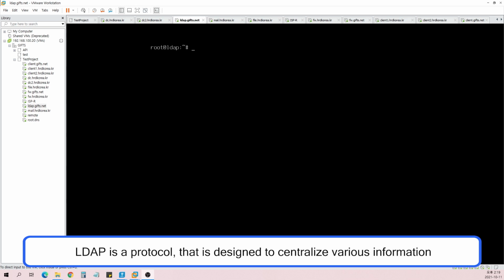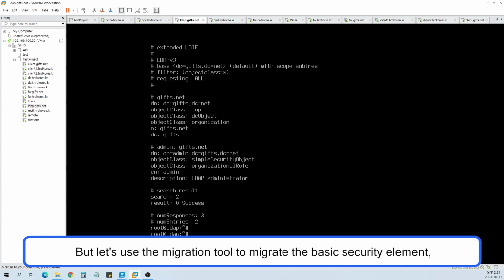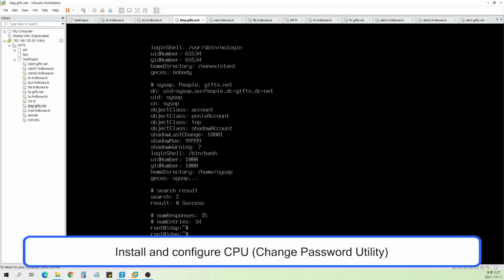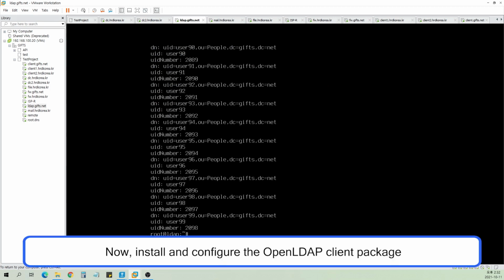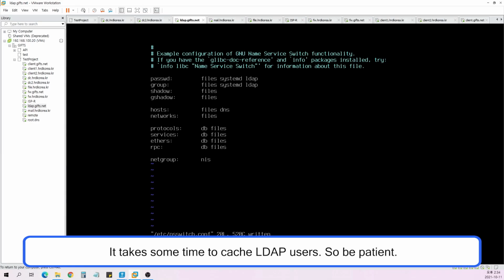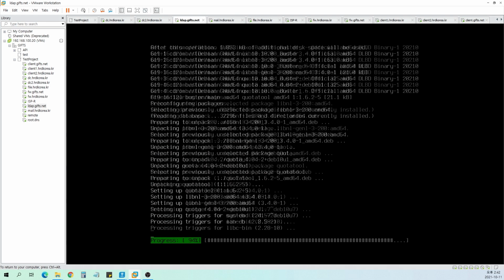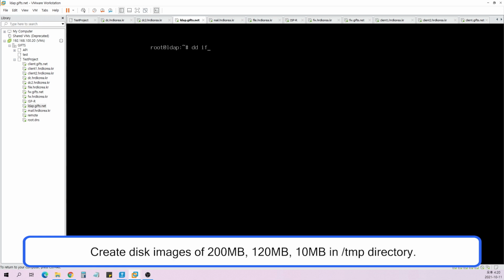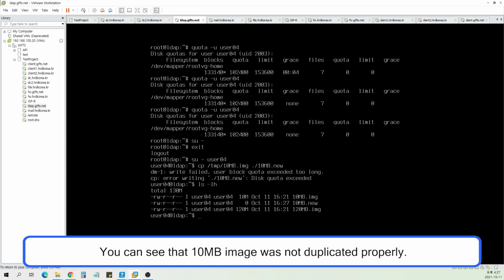06_Preparing a Webcam (Fujifilm X-T4 and 35mm Lens)_01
1. Constructing the OpenLDAP Service
2. Creating OpenLDAP user with CPU package
3. Limiting Disk Quota per user with Quota Service